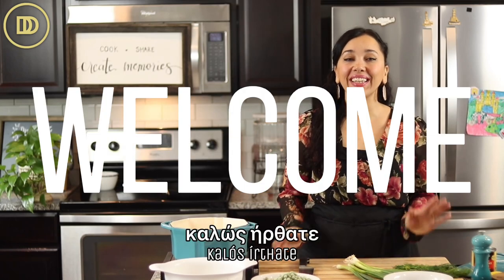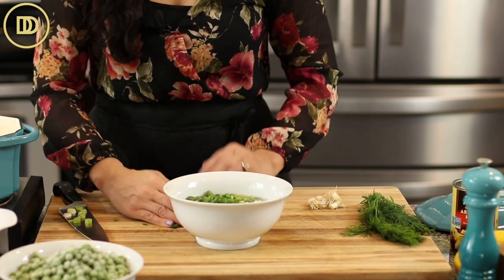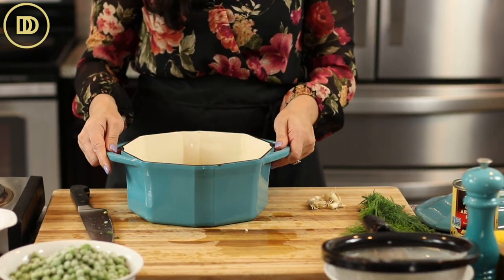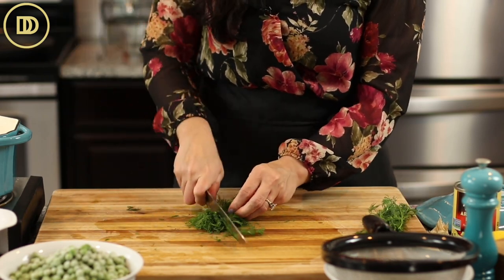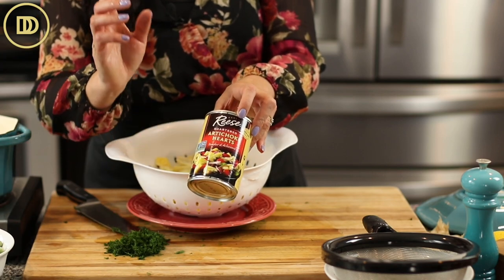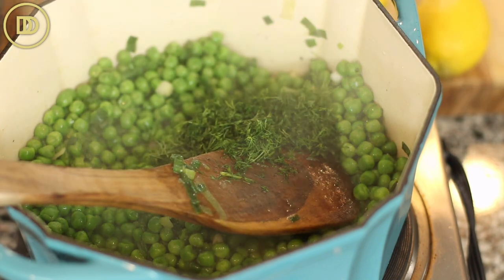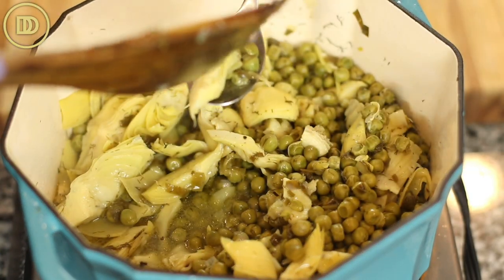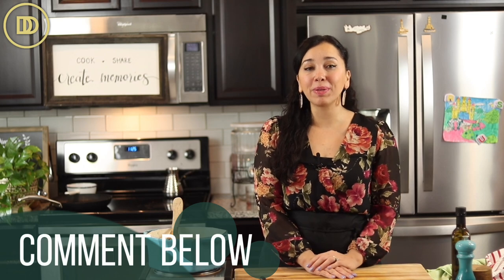Artichoke & Green Pea Stew Ready in under 30 mins!!!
Ingredients
1/4 cup olive oil
5-6 scallions, thinly sliced
1 pound (about 500g) green peas, frozen or canned
38 oz (800g) canned artichokes, drained
1/4 cup finely chopped fresh dill
3-4 tablespoons fresh lemon juice
1/4 cup water, or more
Instructions
Add the scallions and olive oil to a pot and cook over medium heat until softe. About 3-5 minutes. Season with a pinch of salt.

Add the peas, dill, salt and pepper and cook over medium heat for 8-10 minutes util tender.

Add the artichoke hearts and season with salt and pepper. Add the water and lemon juice and warm through. Taste and adjust the seasoning if needed.

Kali Orexi!
By: tonyanthony

By: LowNotes